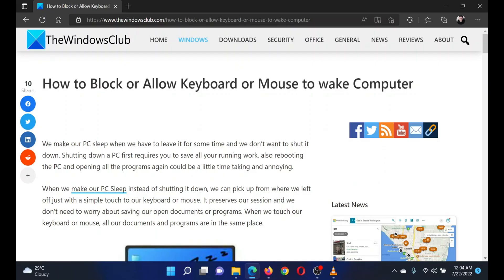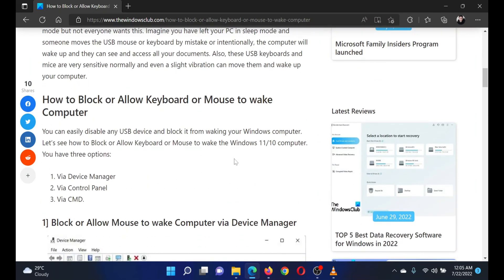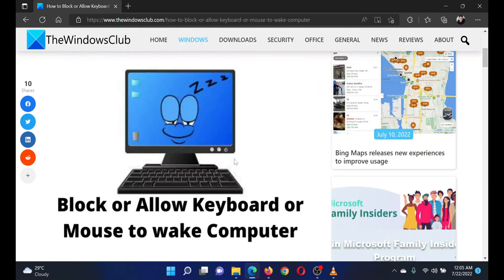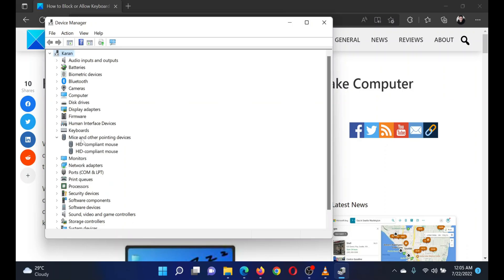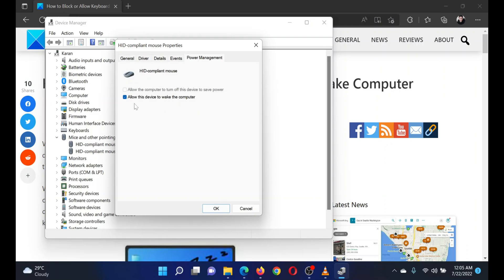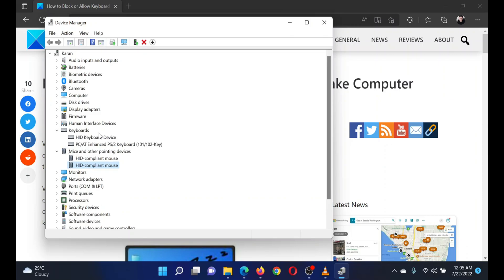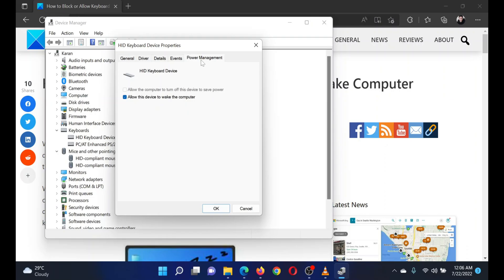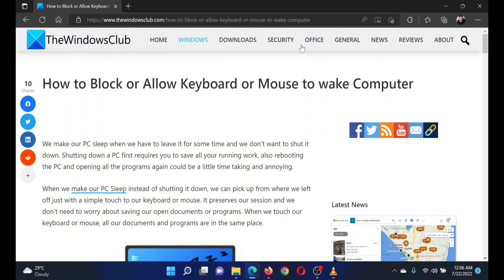How to Block or Allow Keyboard or Mouse to wake Computer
You can easily disable any USB device and block it from waking your Windows computer. Let’s see how to Block or Allow Keyboard or Mouse to wake the Windows 11/10 computer. You have three options:

1] Via Device Manager

2] Via Control Panel

3] Via CMD

Timecodes:
0:00 Intro
0:30 Open Device Manager
0:40 For mouse
1:12 For keyboard